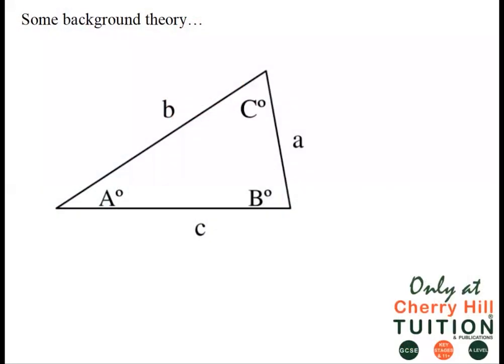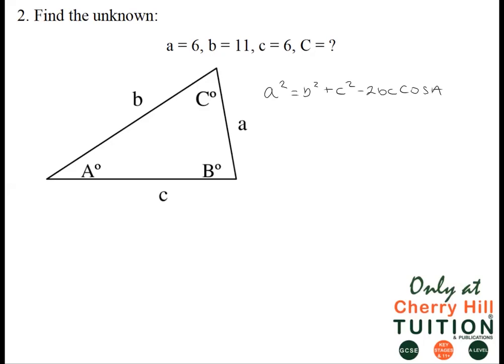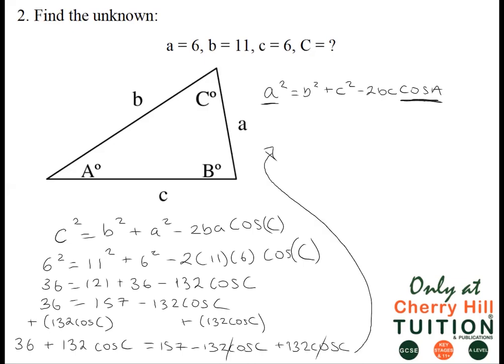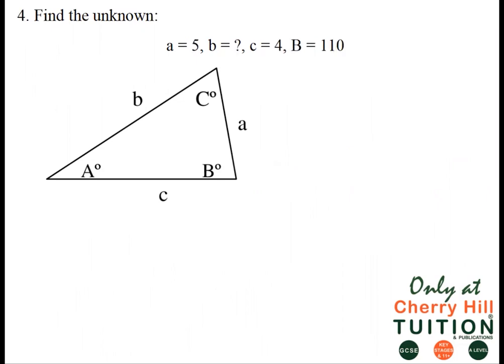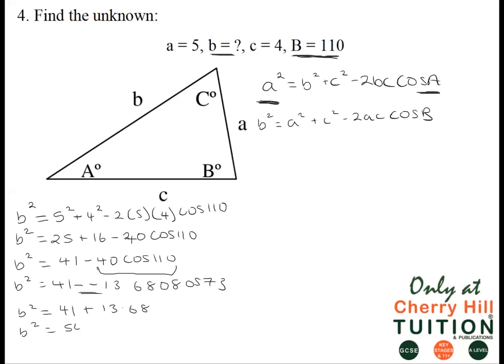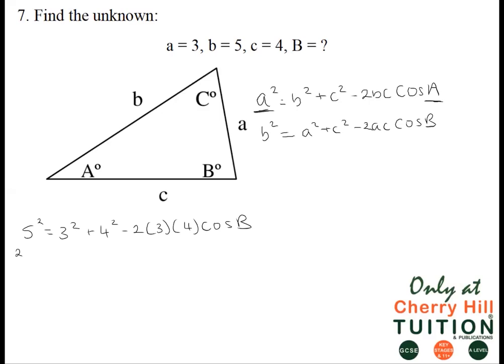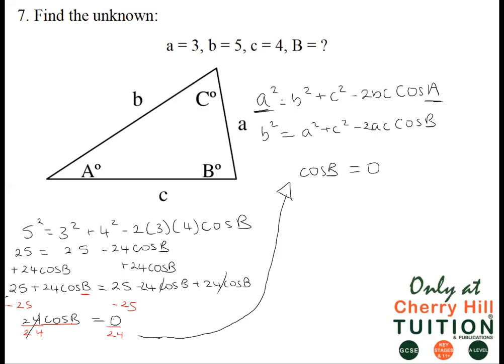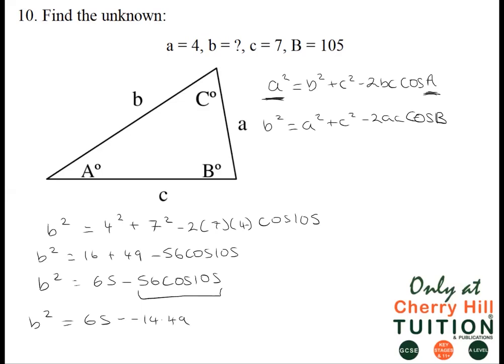Level 24 Month 6 Lesson 2